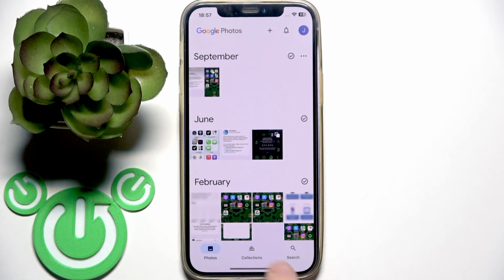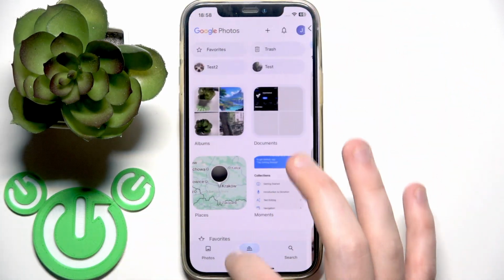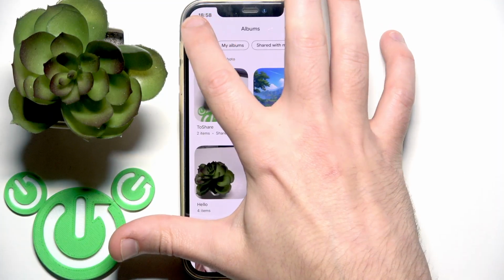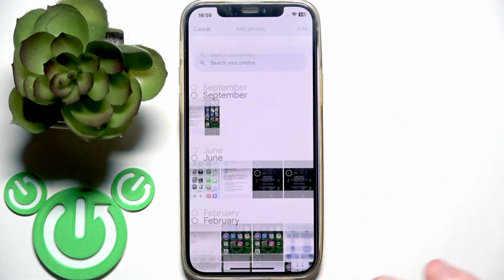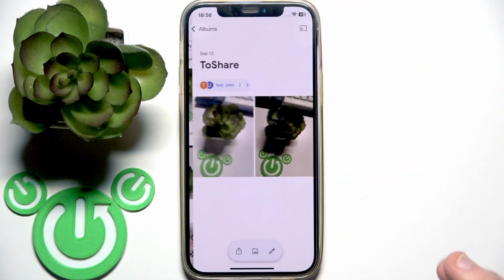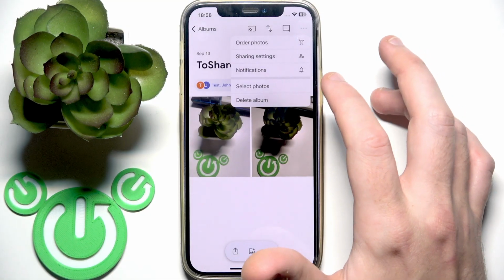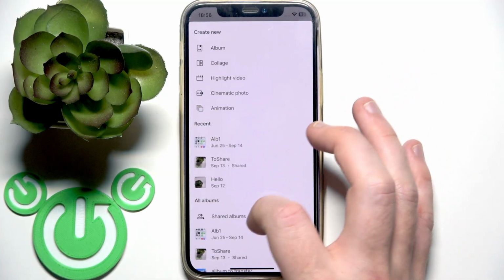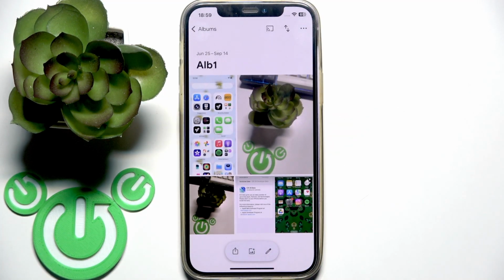How to Create Sub Albums in Google Photos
If you want to organize your pictures in Google Photos, you might be wondering how to create sub albums in Google Photos. While Google Photos does not support sub albums or nested albums, you can still organize your photos by creating separate albums and moving photos or videos between them. In this video, we show you step-by-step how to create new albums, add photos, and move images from one album to another in Google Photos. Learn how to use the Collections and Albums features to keep your memories organized and easy to find. This guide is perfect for anyone looking to better manage their photo library on Google Photos, whether on Android, iOS, or the web.

How to create albums in Google Photos?
How to move photos between albums in Google Photos?
Does Google Photos support sub albums or nested albums?

0:00 Introduction
0:10 Can you create sub albums in Google Photos?
0:25 How to create a new album
0:45 Adding photos to an album
1:10 Moving photos between albums
1:40 Final tips and summary